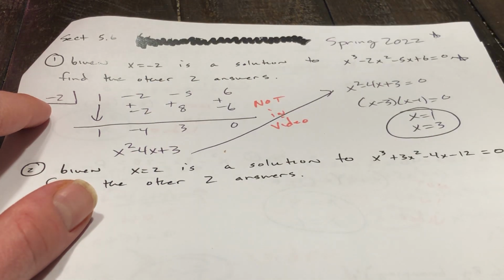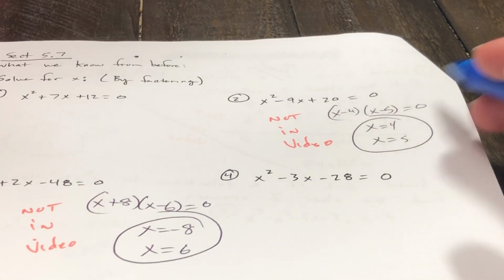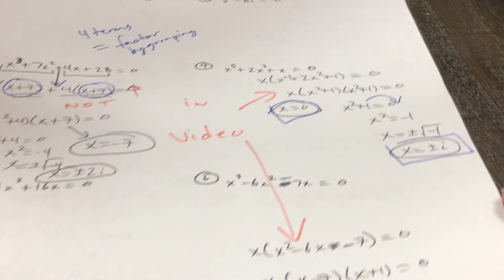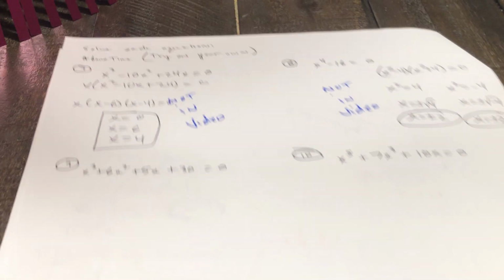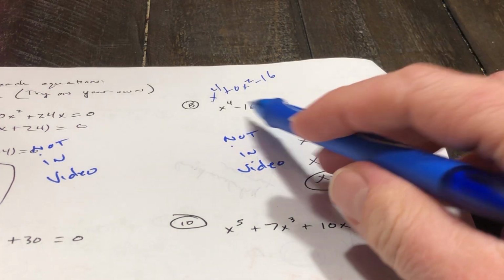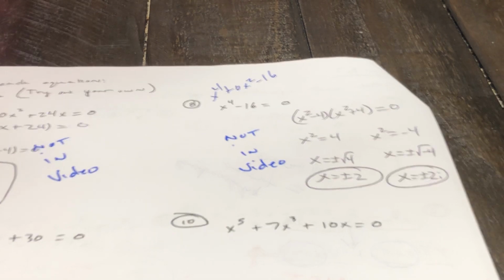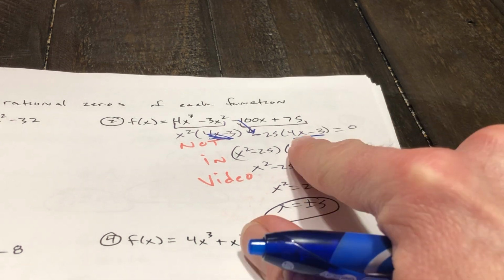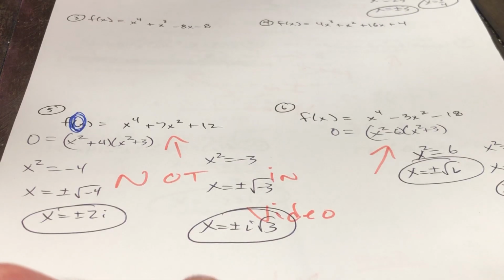Algebra 2 Game Plan 5.5-5.8 Video 2/4/22